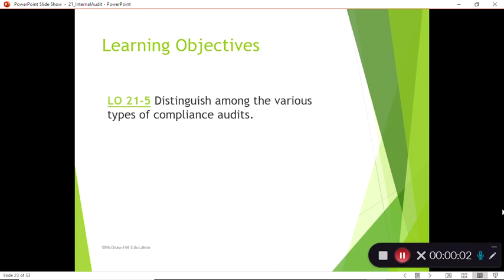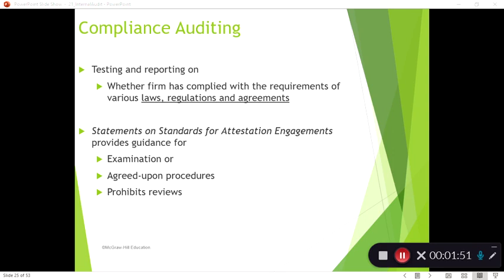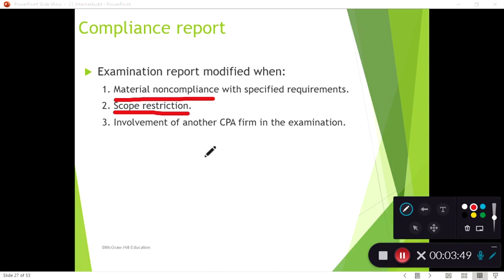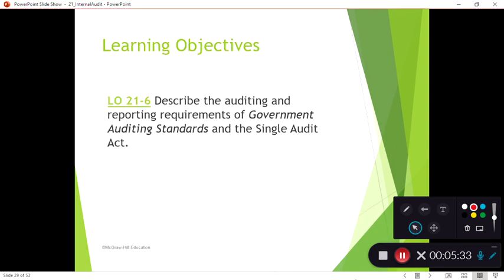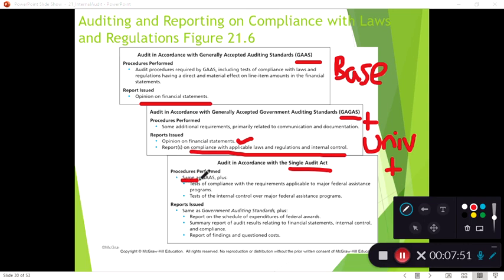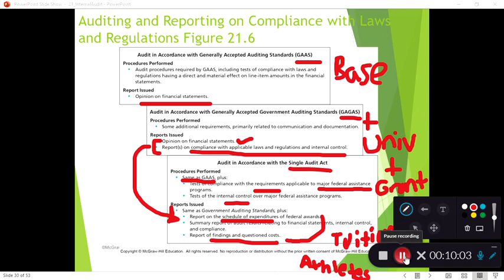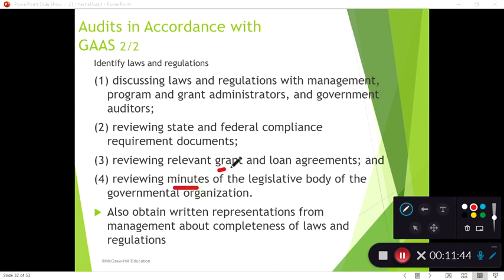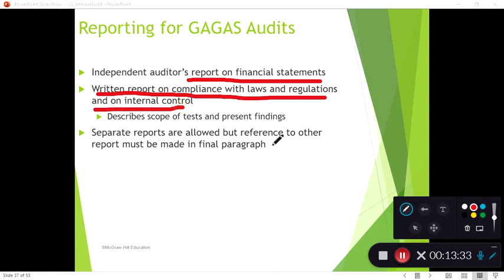Ch. 21 Internal Audit Recorded Lecture Part 2